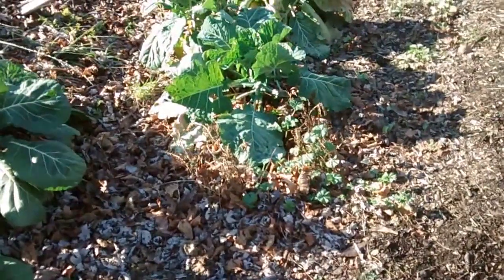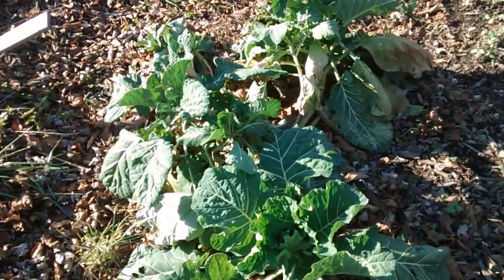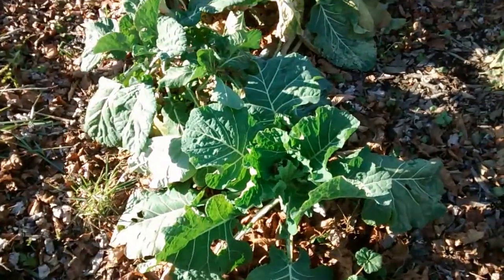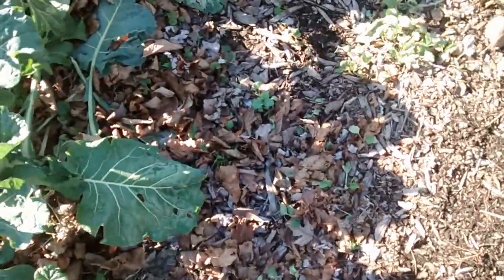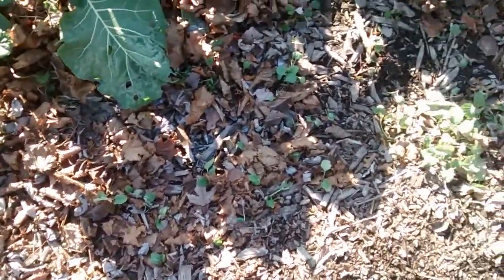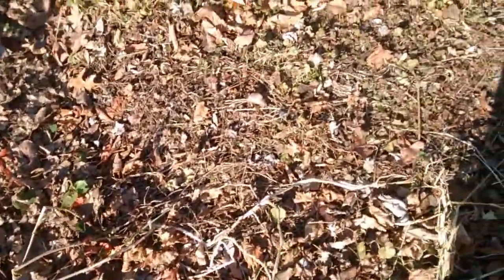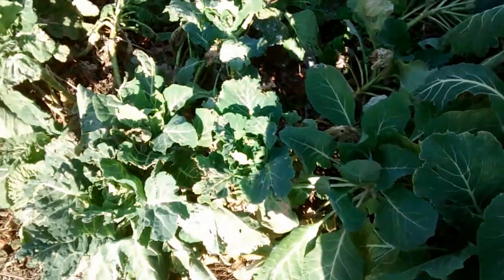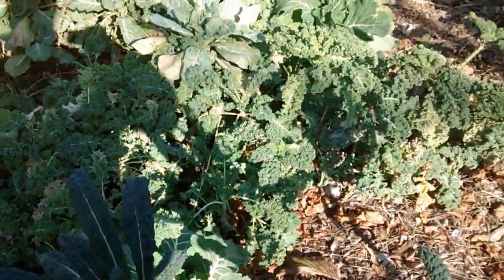Gardening the way the old WAY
5  Tips Simply Grow Bigger Vegetables.